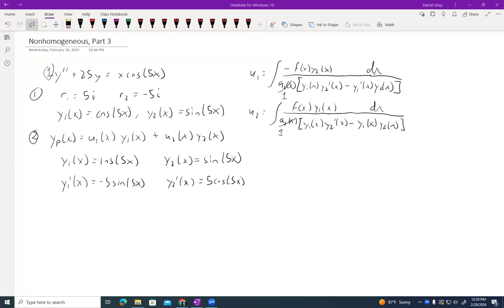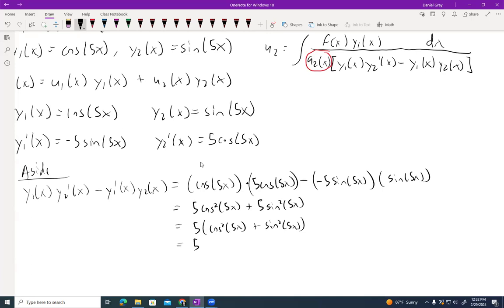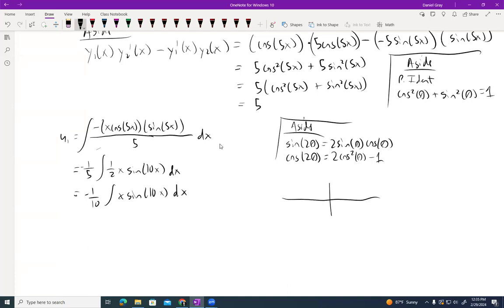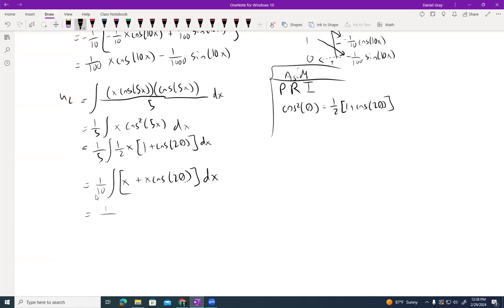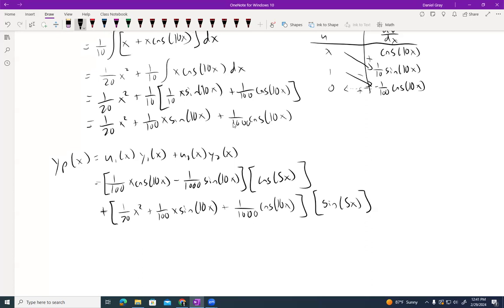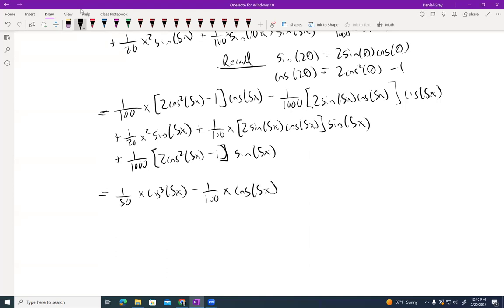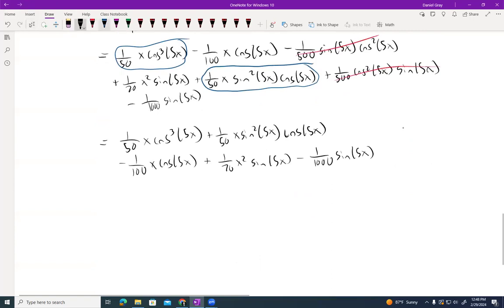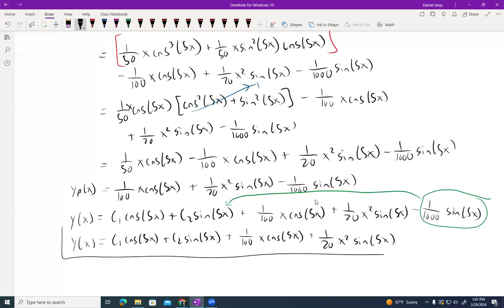Variation of Parameters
Using Variation of Parameters to find a particular solution to the nonhomogeneous ODE. This is a follow-up video to the earlier videos on the Method of Undetermined Coefficients.